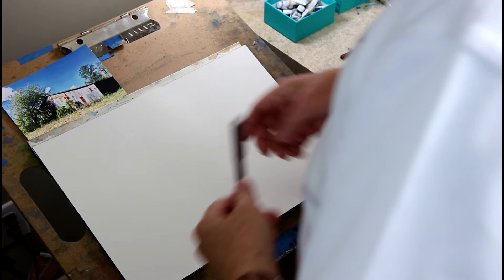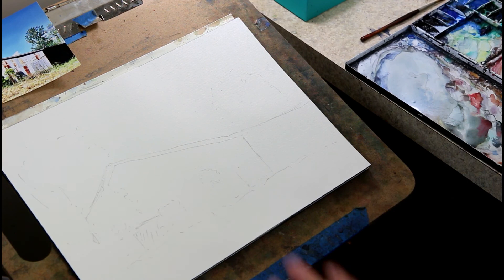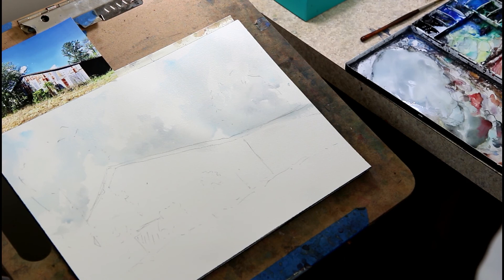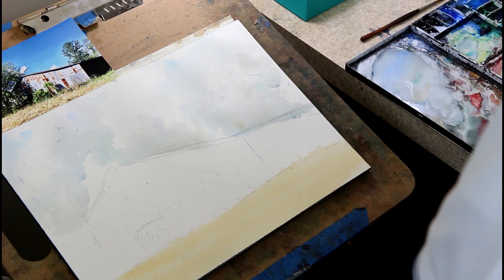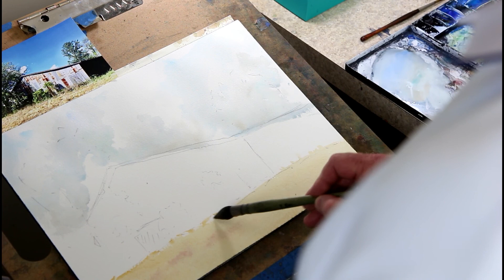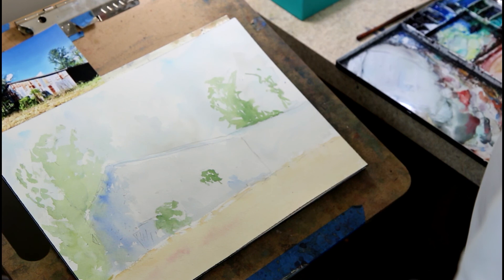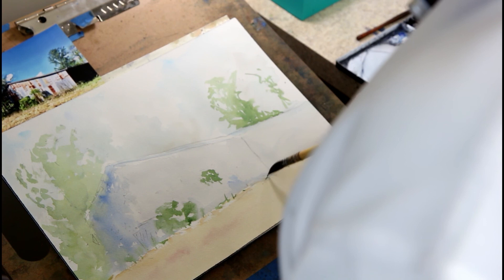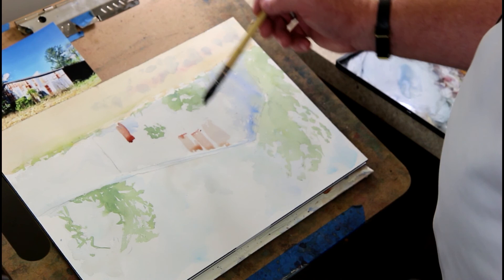Watercolor After Dark "Barn" Part 1 of 2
Artist Jon Walker Demonstrates painting a simple barn from the sketch into the wash and finishing touches. This watercolor demo is broken into two tutorials.